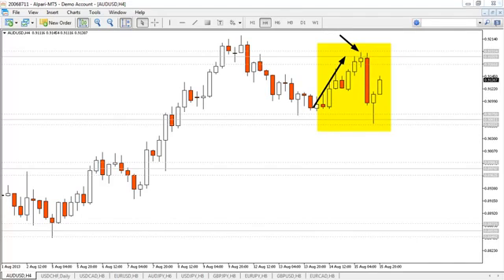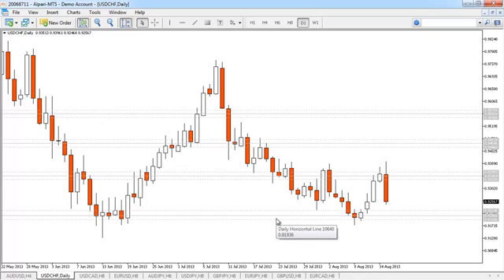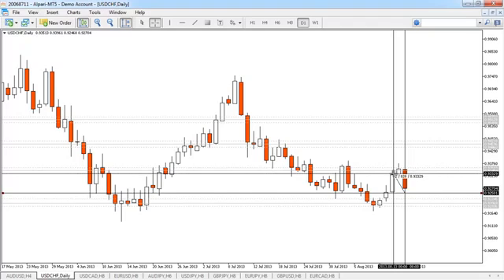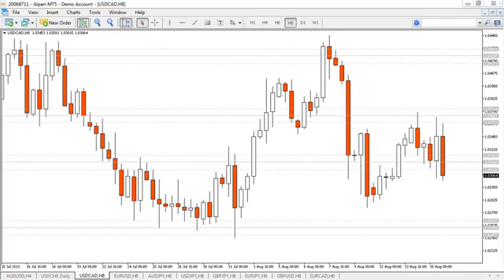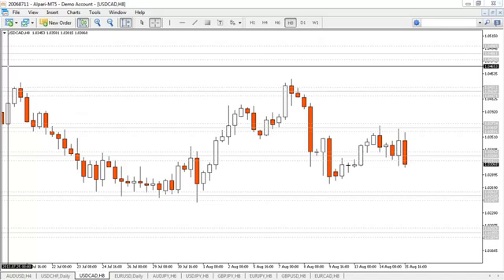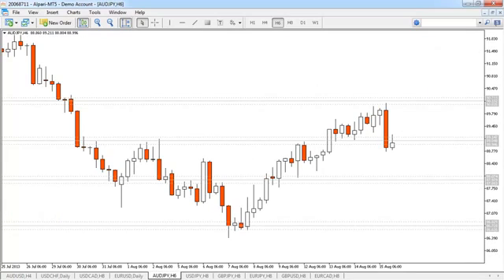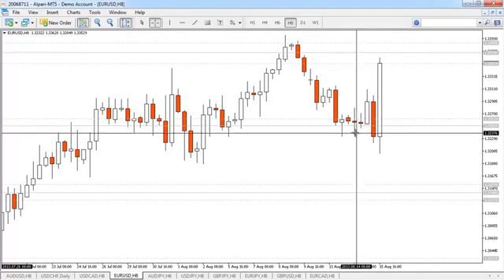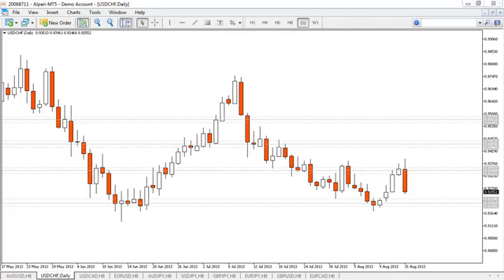Forex Price Action Trading Reversal Trades